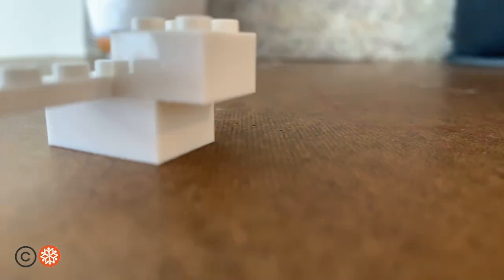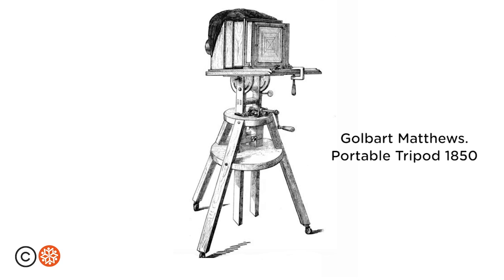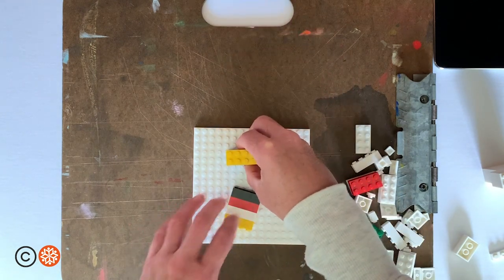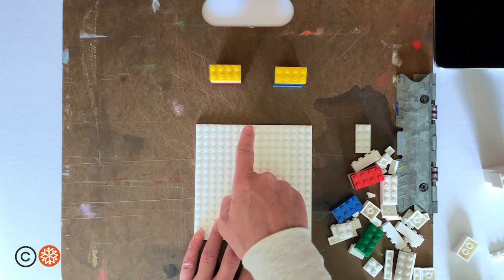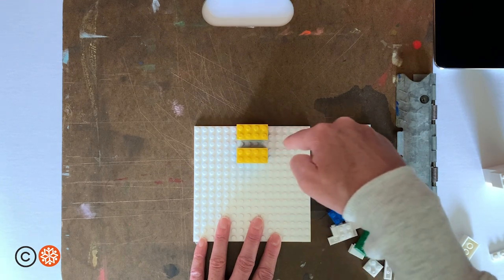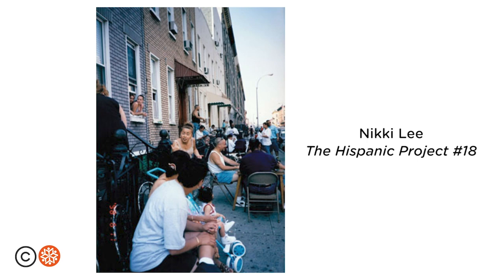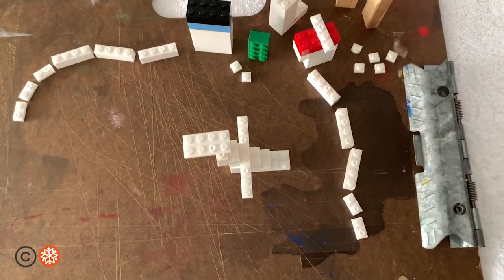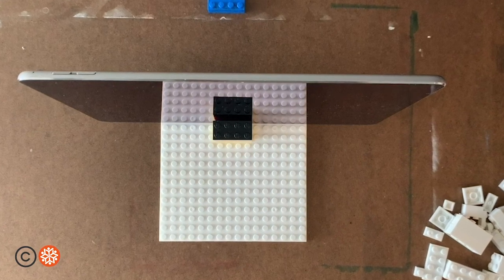Learn to Make a DIY Camera Tripod with Snow City Arts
Learn how to make a camera tripod using LEGO®. You will also be introduced to the photographer Nikki Lee.

Discipline: Visual Arts

To download the accompanying instructional guide and transcript,

Snow City Arts (SCA) inspires and educates children and youth in Chicago-area hospitals, offering in-person and virtual instruction in visual arts, media arts, theater, music, creative writing, and dance.

The Snow City Arts Virtual Learning platform includes instructional videos, facilitated by our multidisciplinary teaching artists, that are intended to enhance each learner’s art-making abilities in creative writing, dance, media arts, music, and visual arts. SCA’s online curriculum is well suited for preK-12 learners, young adults, and the young at heart. Each video is accompanied by a step-by-step instruction guide that contains methods for differentiated instruction and standards alignments; links to additional resources; and a video transcript. Instruction guides and transcripts are available in both English and Spanish.